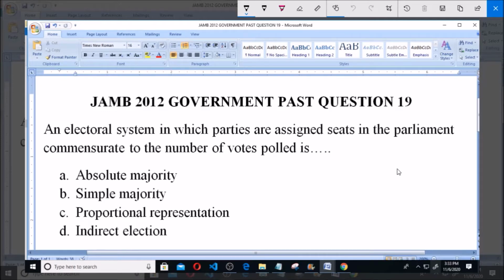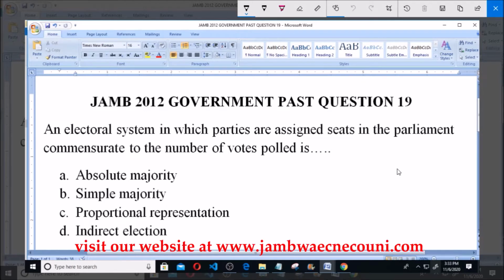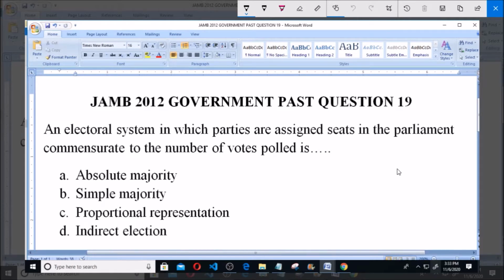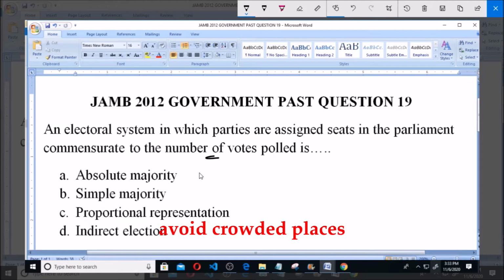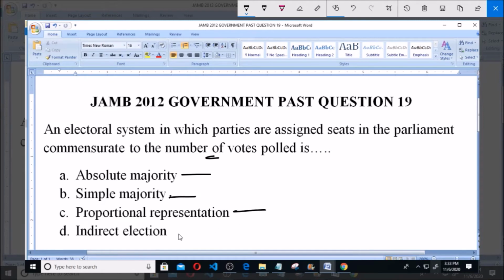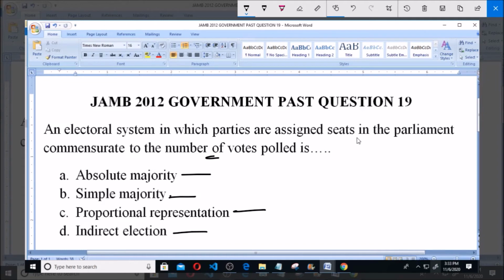JAMB 2012 GOVERNBMENT PAST QUESTION 19 PARLIAMENT